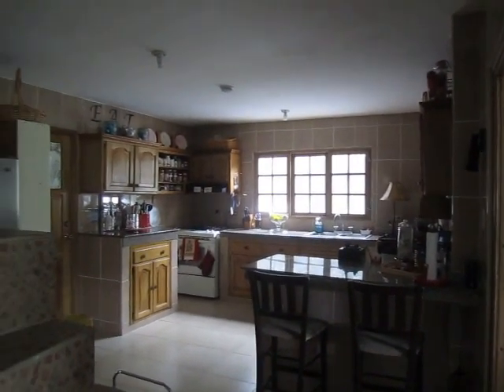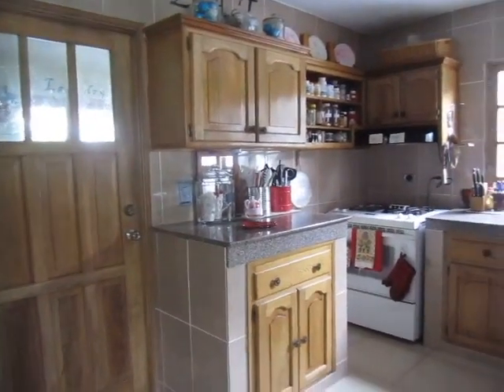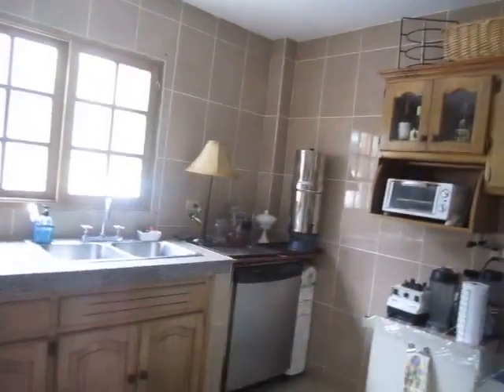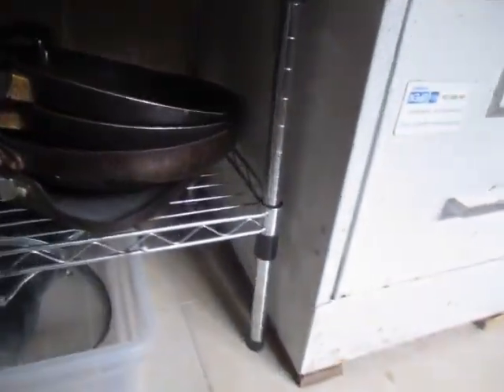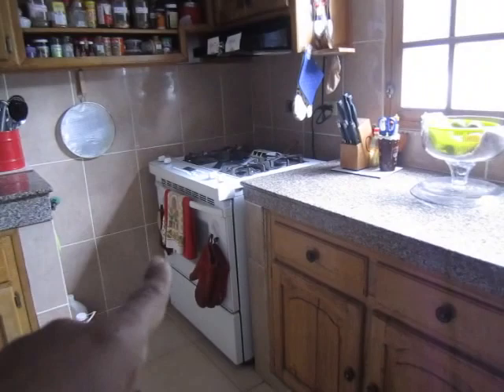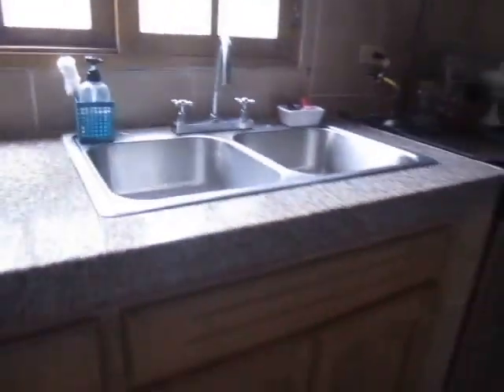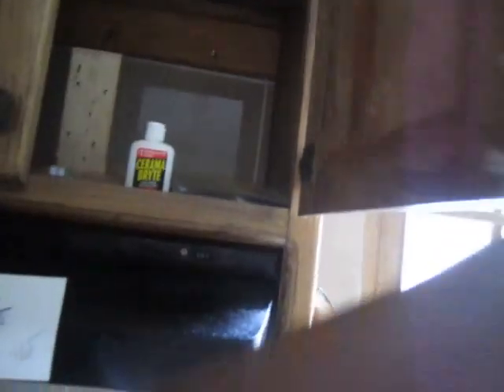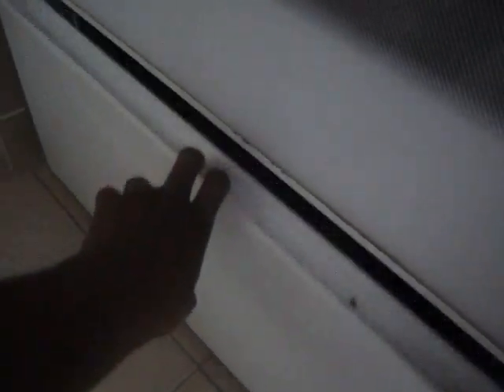Kitchen Tour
Our Panama Kitchen Tour. Today is our kitchen tour. THANKS!